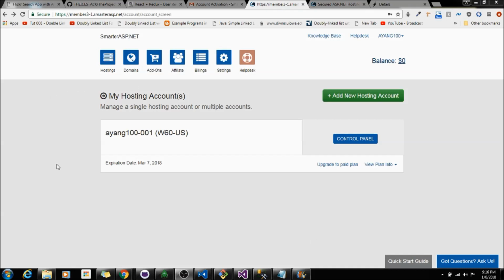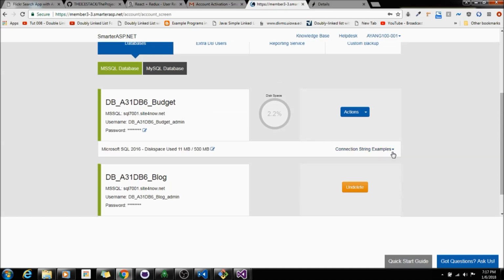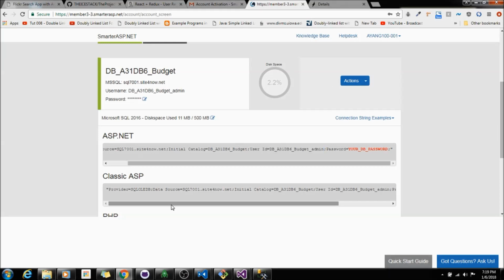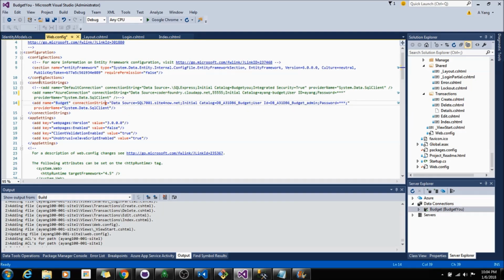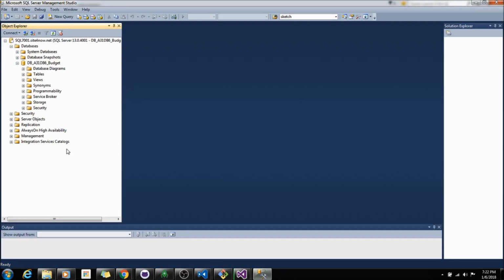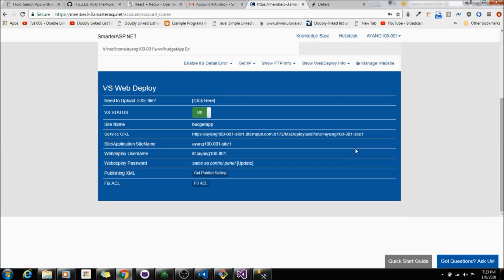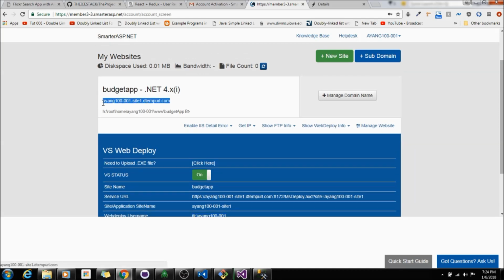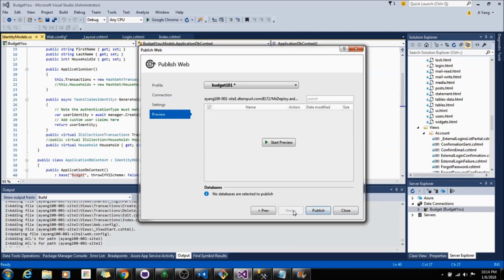smarterasp tutorial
Just a basic tutorial on how to publish your website using smarterAsp.net as your host. This tutorial include creating a database if you have one, if you don't think skip that section and any section relating to dbs.